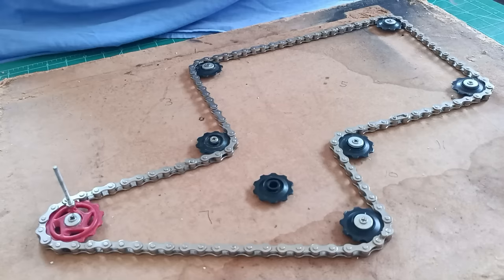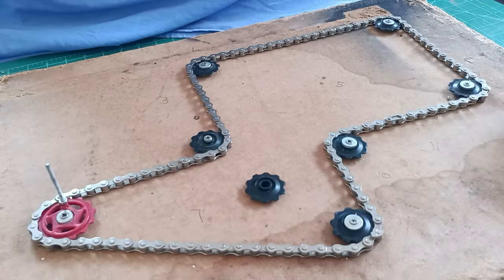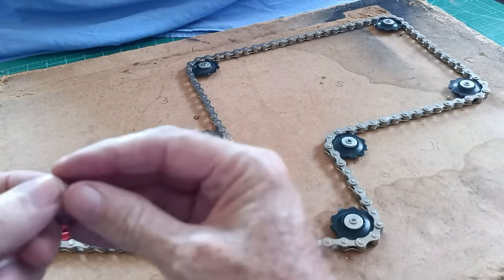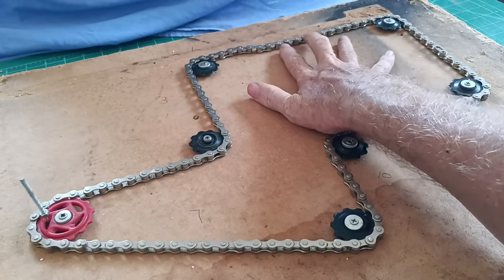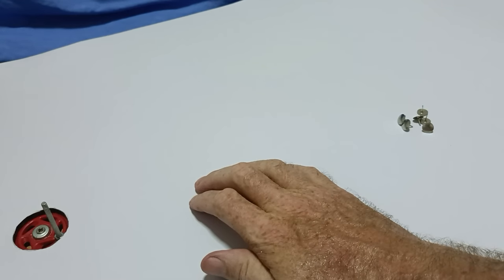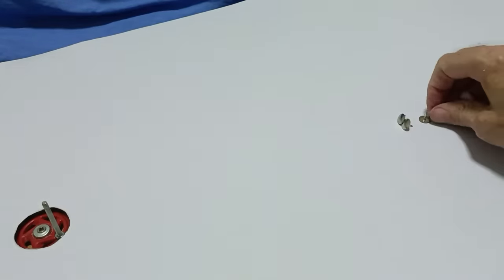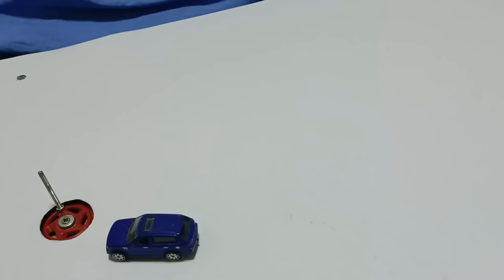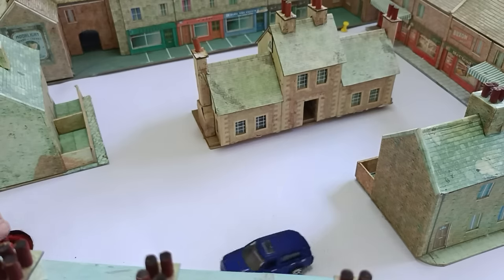Moving car system : for train layouts. Cheaper than Magnorail or Faller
Moving car system for model railways. Easy step by step "how to" video. Alternative  to shop bought systems. HO or OO scale train layout.